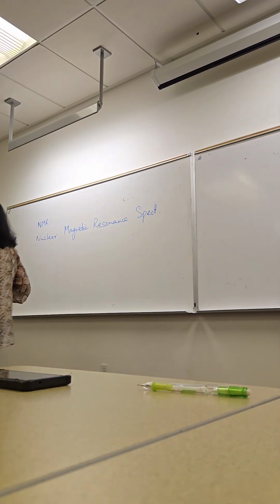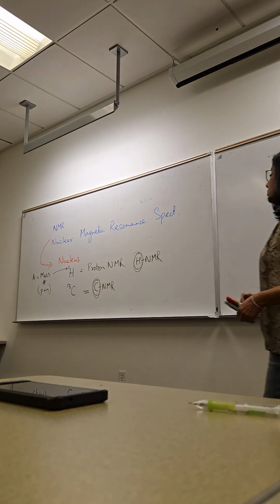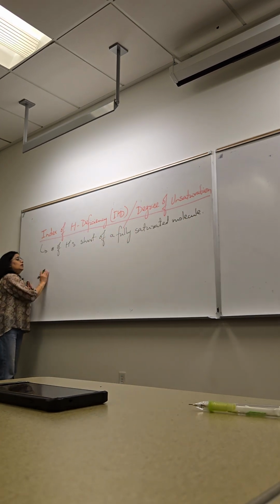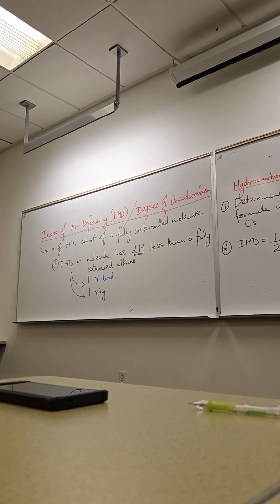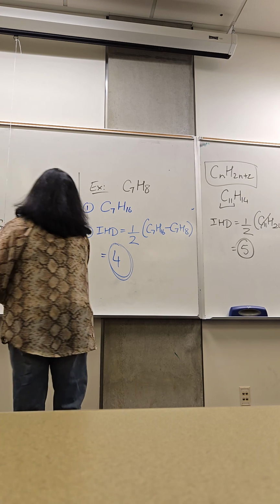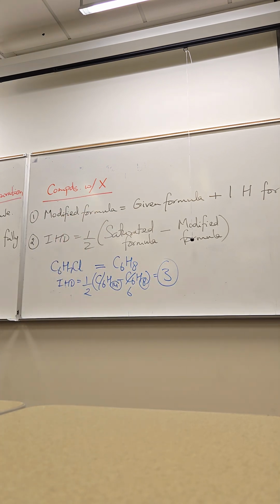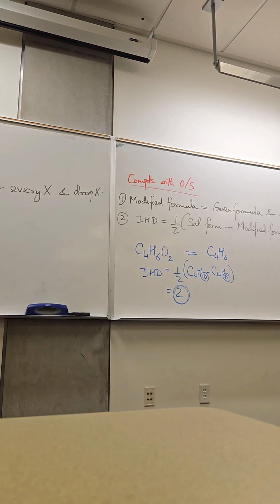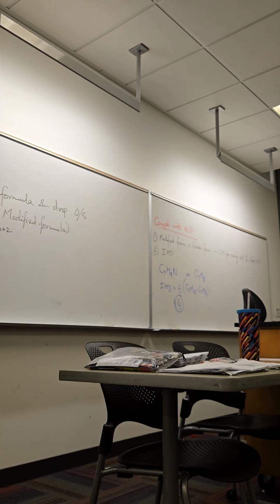NMR 1 Nov 13 2024